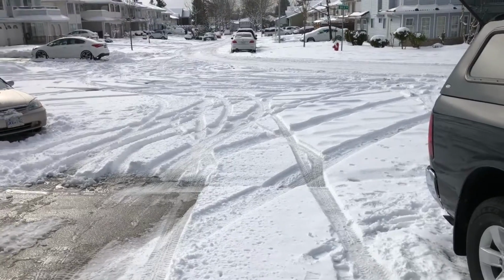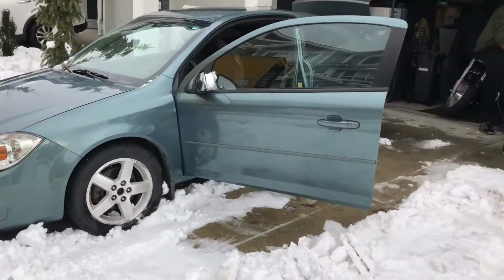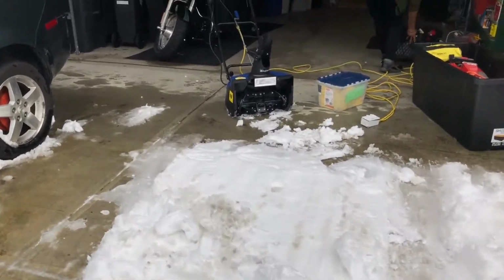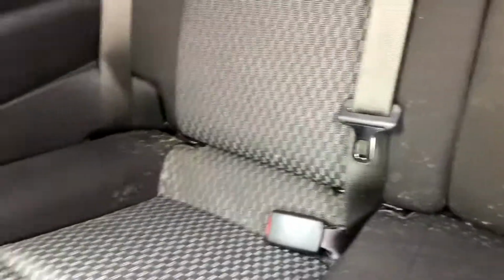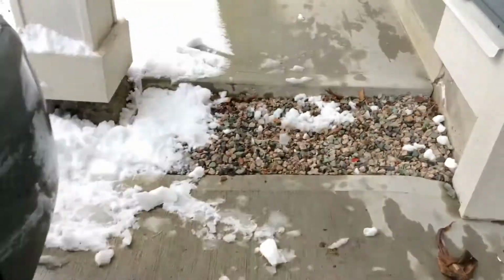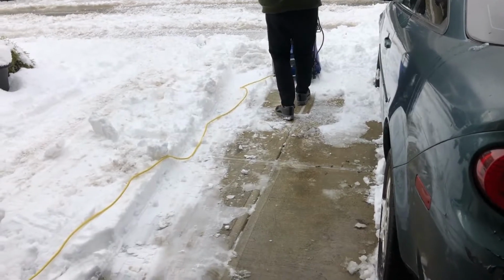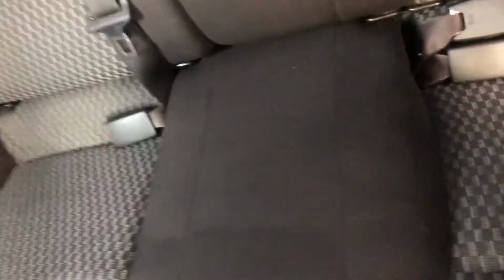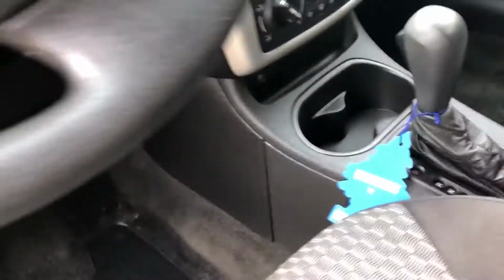Winter Car Detailing & Mold Cleaning in Snow | Essential Cold Weather Vehicle Care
Ensure your vehicle is winter-ready with our specialized detailing and mold cleaning service, even in snowy conditions. Our winter car care includes deep cleaning and mold removal to keep your vehicle’s interior fresh and protected against the harsh elements. Learn how to maintain your car’s cleanliness and safety during the cold months with our expert tips and services designed for winter weather. Perfect for drivers looking to preserve their vehicle's condition through snow and ice.

Over 1295+ ⭐⭐⭐⭐⭐ Reviews across the web for Quality, Customer Service & Pricing. Choose the best Mobile Detailing Company in the Metro Vancouver area.